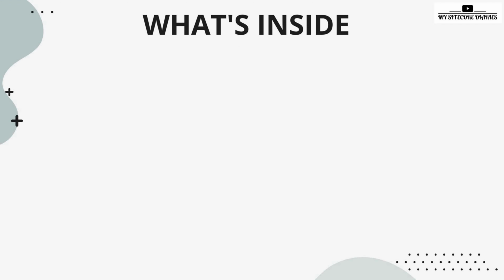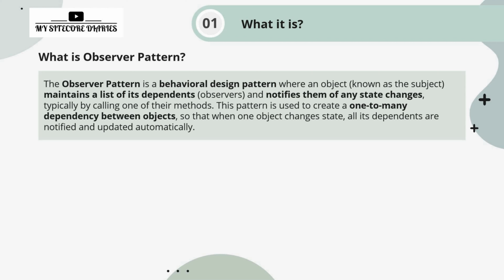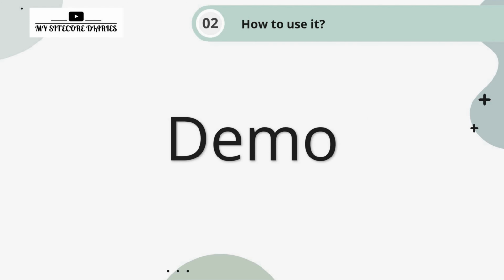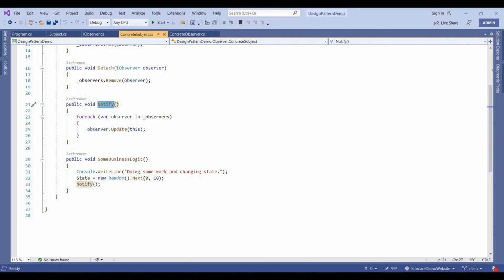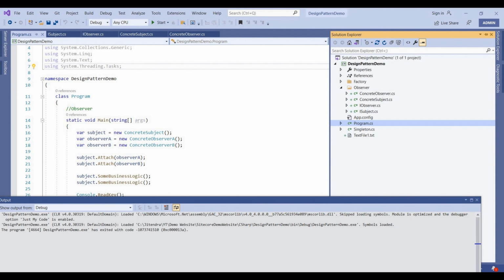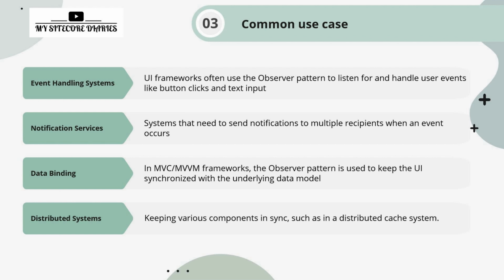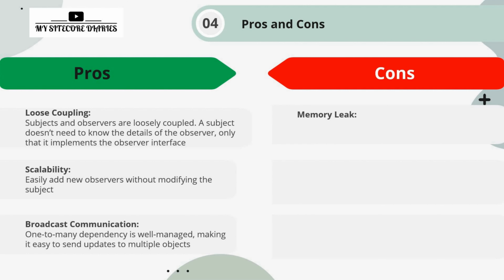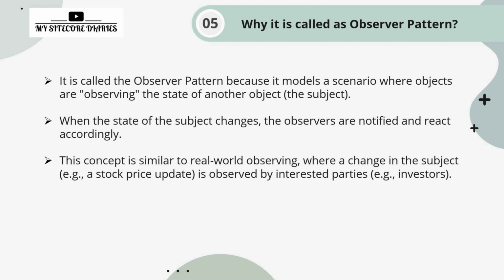Top 5 Design Pattern - 03 - Observer Design Pattern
What is Observer pattern with example?
When to use the Observer pattern?
What is an observer type?
What is the example of Observer?
What are observable patterns?
What is the benefit of Observer pattern?
What is the real life application of Observer pattern?
What is pattern observation?
Is Observer pattern loosely coupled?
Where is observer pattern used?
Where can we observe patterns?
What is an observable pattern?
Why is it important to observe patterns?
Where to use Observer pattern?

C# Programming